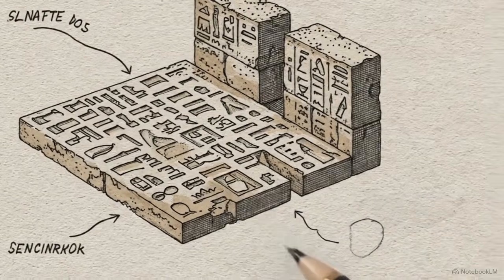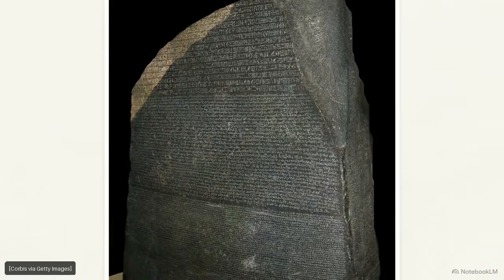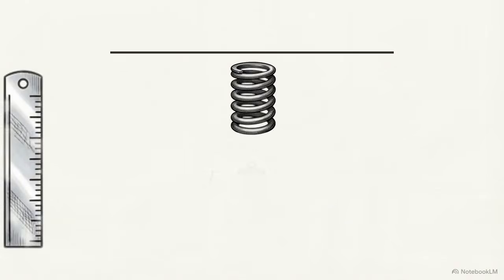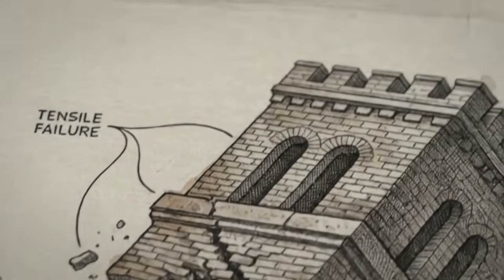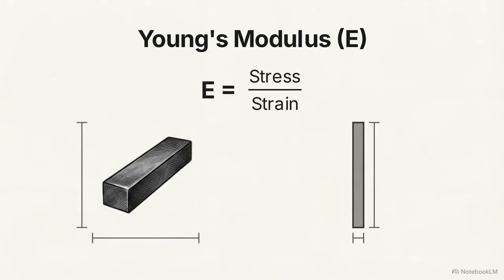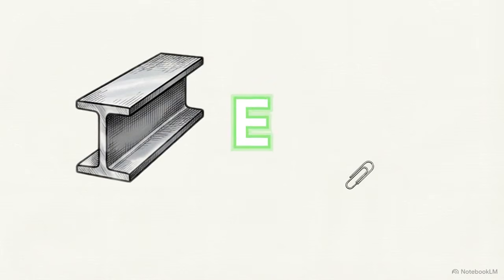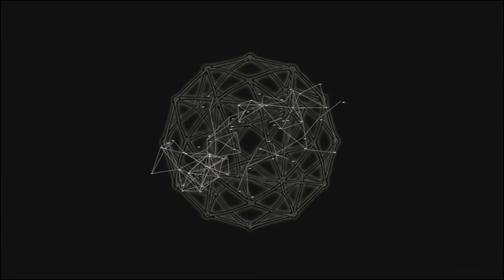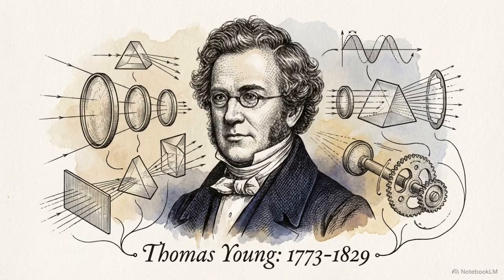Thomas Young: The Last Man Who Knew Everything | Young's Modulus | The Explainer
Discover the incredible legacy of Thomas Young (1773–1829), the brilliant English physician, physicist, and Egyptologist who is widely celebrated as "the last man who knew everything".
This video overview explores the mind of a true polymath and child prodigy whose diverse discoveries [especially the Young's Modulus] fundamentally changed our understanding of the world